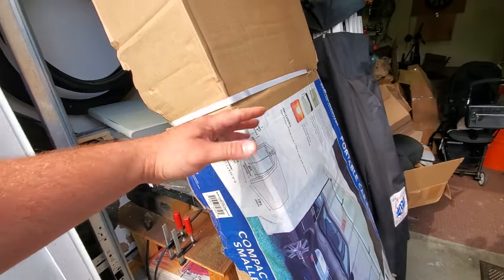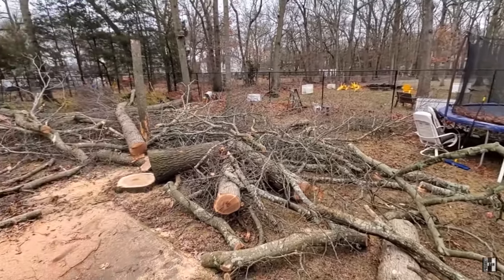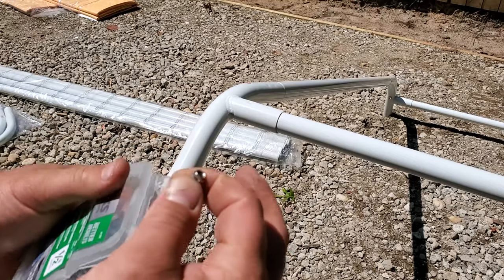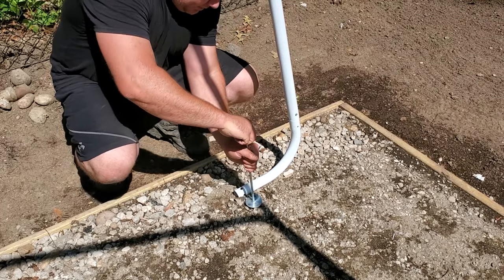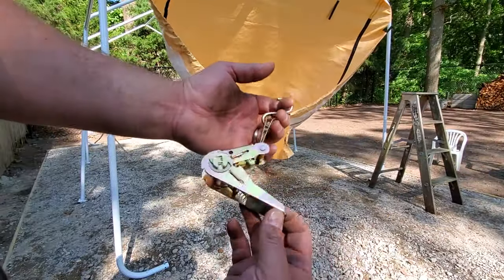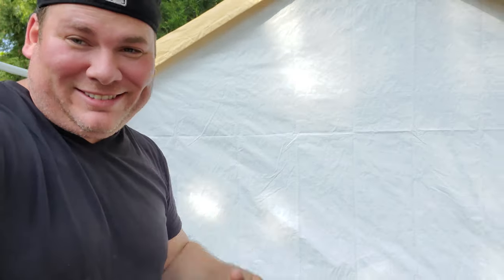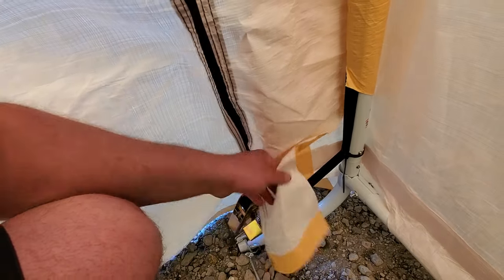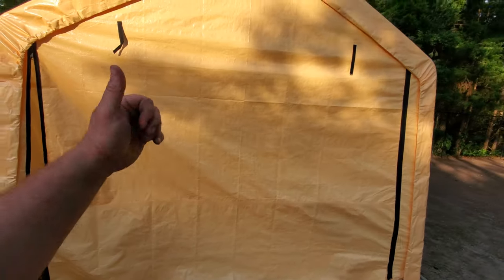10x17 HARBOR FREIGHT CAR CANOPY TENT ASSEMBLY - 100th EPISODE PROJECT!!!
Hey guys, welcome to my 100th YouTube upload! On this episode of the project we'l be assembling a 10x17 Harbor Freight Car Canopy. Hope you are able to get an accurate depiction of how they are assembled. Thank you guys for your continued support. Here's to 100 more🍻

And I well send out a small and large sticker!

Joakim Karud - Almost Original Instrumental.

Movie Clips:
Billy Madison - "Yahoo for me!"
Ron White: They call me Tader Salad - "Wind"

Matthew 7.25   The rain fell, the torrents raged, and the winds blew and beat against that house; yet it did not fall, because its foundation was on the rock.   But everyone who hears these words of Mine and does not act on them is like a foolish man who built his house on sand. The rain fell, the torrents raged, and the winds blew and beat against that house, and it fell, and great was its collapse!

Mark 12.30 Love the Lord your God with all your heart and with all your soul and with all your mind and with all your strength. The second is this: Love your neighbor as yourself.  No other commandment is greater than these.

Matthew 7.12  In everything, then, do to others as you would have them do to you. For this is the essence of the Law and the prophets.

Matthew 5.9 Blessed are the peacemakers, for they will be called children of God.

Matthew 5.43  You have heard that it was said, ‘Love your neighbor’ and ‘hate your enemy.’ But I tell you, love your enemies and pray for those who persecute you, that you may be sons of your Father in heaven.